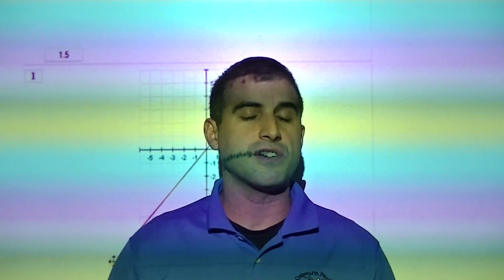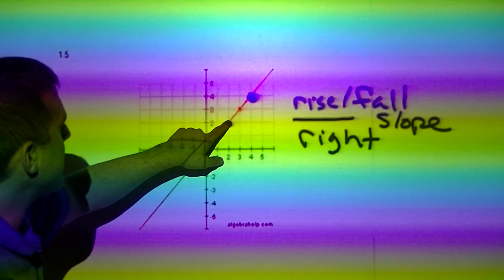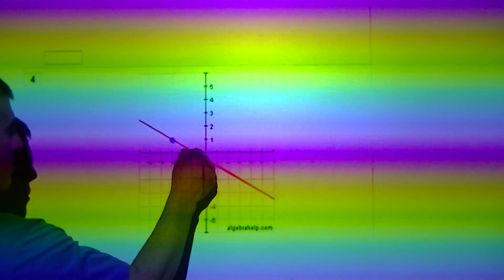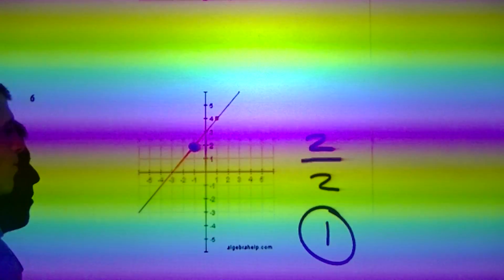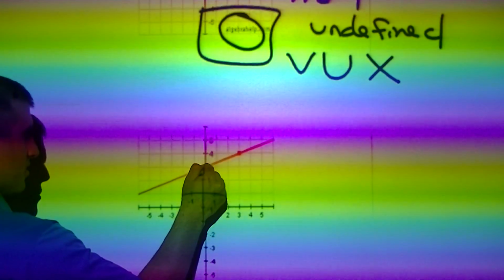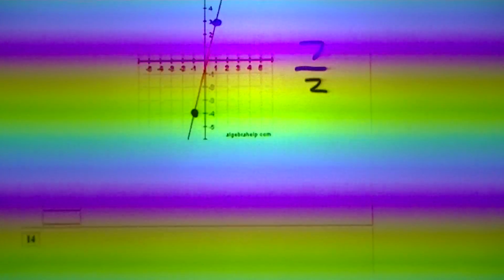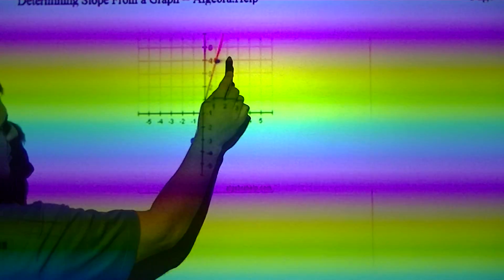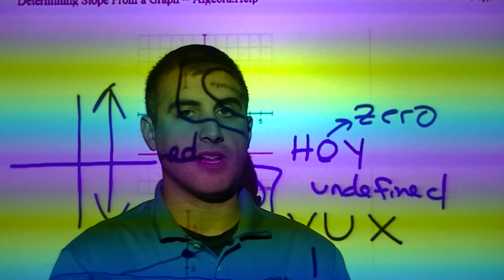Algebra I Finding Slope from a Graphed Line